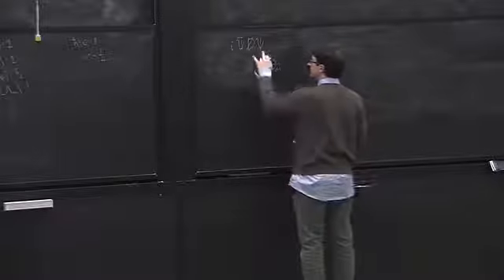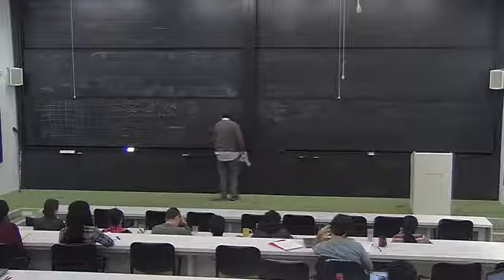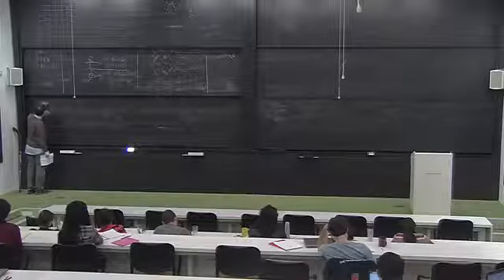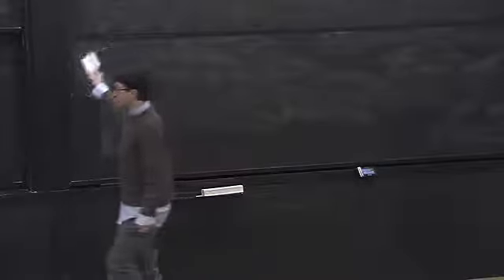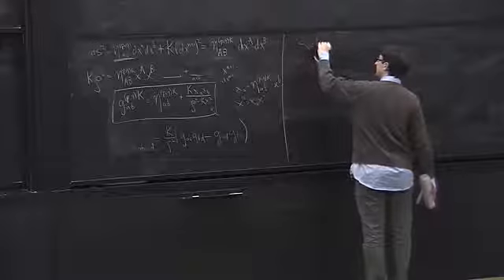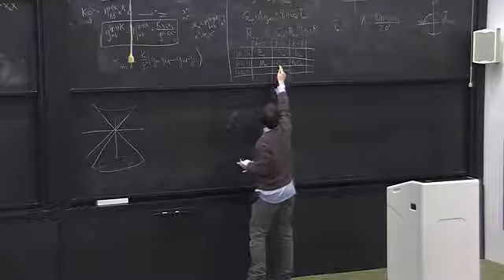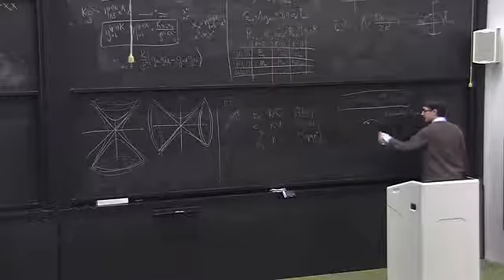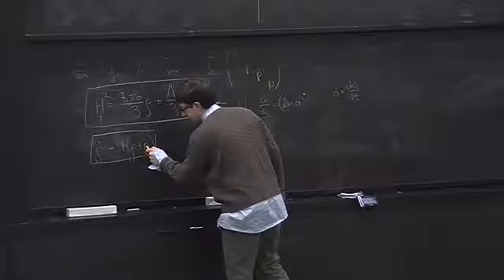Lecture 2 Maximally Symmetric Spaces